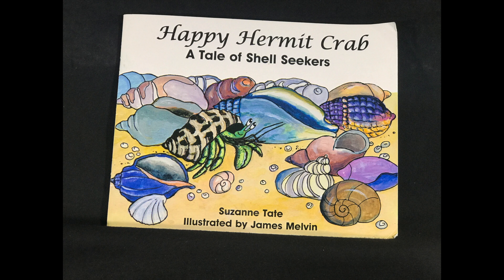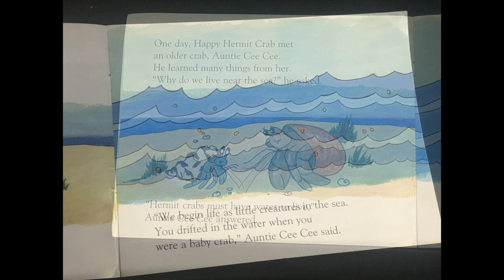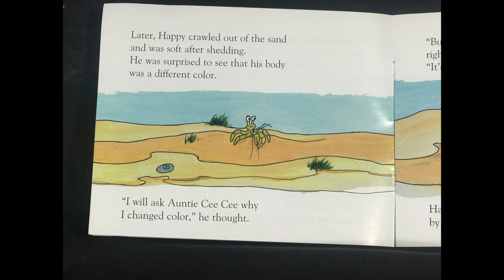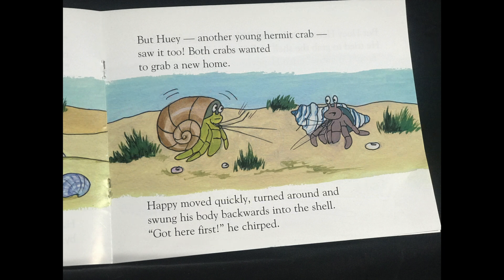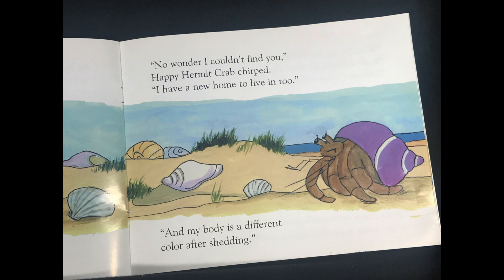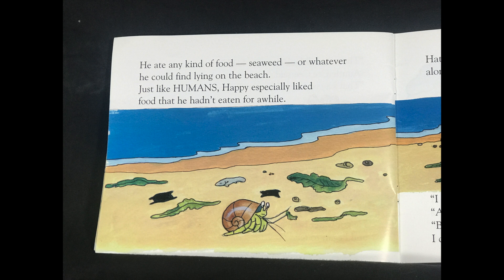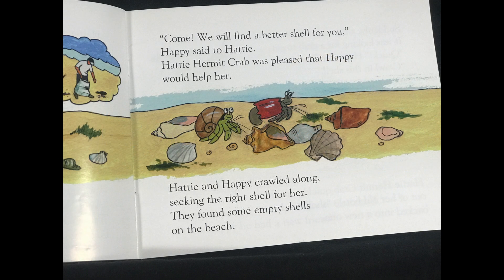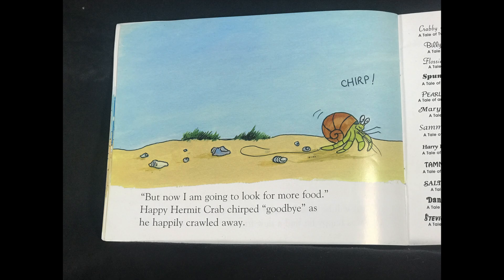Story time Online_Kids Read Aloud_Hermit Crabs_Friendship-Happy Hermit Crab_Habitats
This online story read aloud informs children about the many interesting facts about hermit crabs. Terrestrial hermit crabs protect themselves by finding empty shells to live in. Sometimes they will even choose a broken bottle for shelter. Portrays the importance of protecting the natural environment for wildlife.